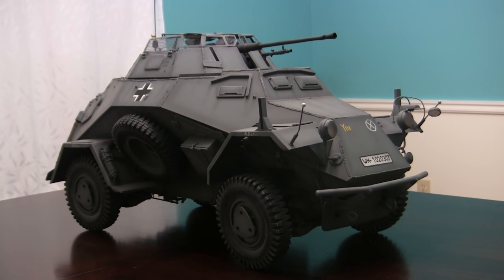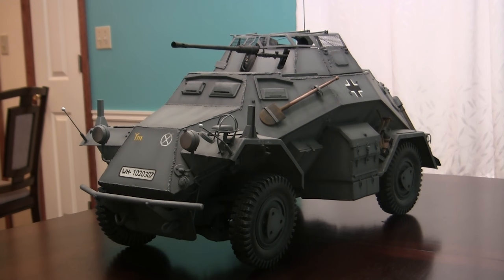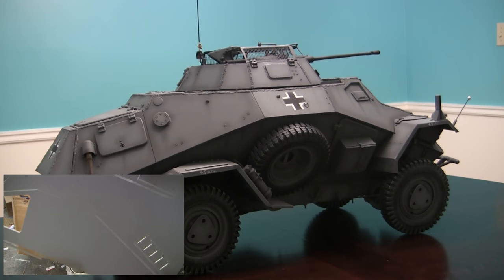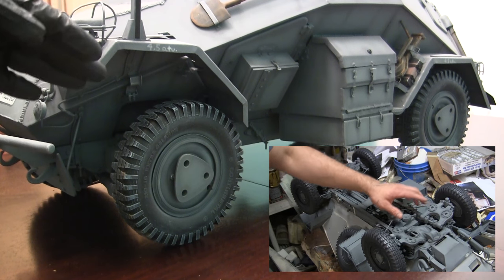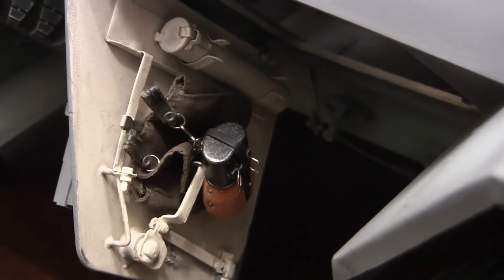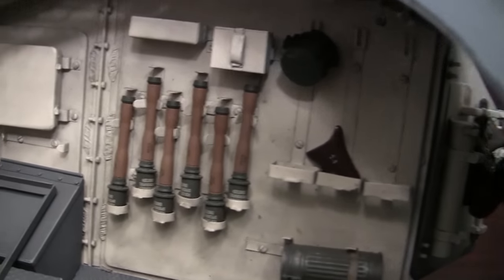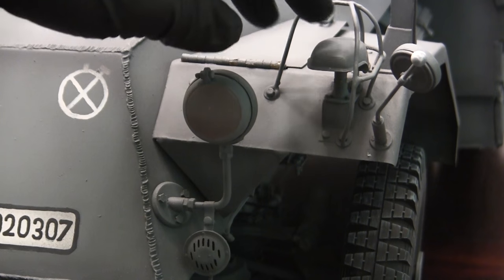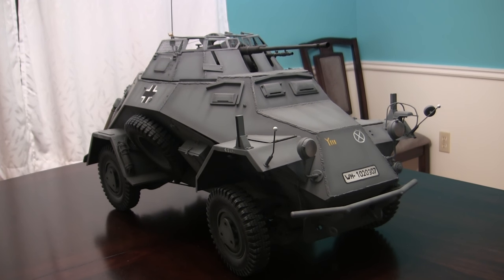1/6th scale German SDKFZ 222 armored car project video #22 (model complete / end of project)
End of Project video for my Mostly Scratch built 1/6th scale German WWII SDKFZ 222 armored car model. In this video I go over the model's details, features, and construction.

Model was built for my own collection and is not for sale / purchase

Model's construction gallery,

Aftermarket parts that were used on this build are from the following sources